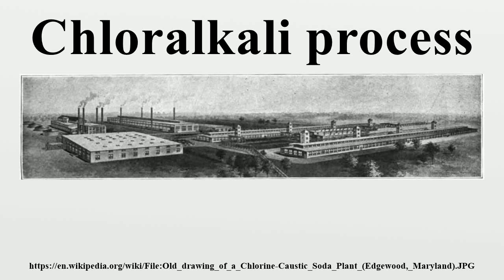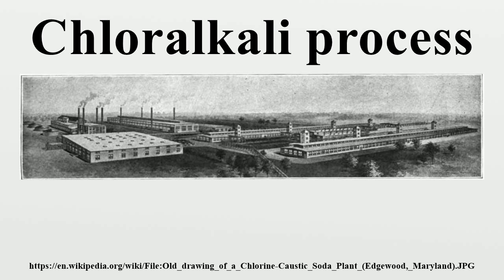Chloralkali process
The chloralkali process (also chlor-alkali and chlor alkali) is an industrial process for the electrolysis of NaCl.It is the technology used to produce chlorine and sodium hydroxide (caustic soda), which are commodity chemicals required by industry.

Image-Copyright-Info
Image is in public domain
Author-Info:   McGraw-Hill Pub. Co. (Albany, N.Y.)
Image-Copyright-Info